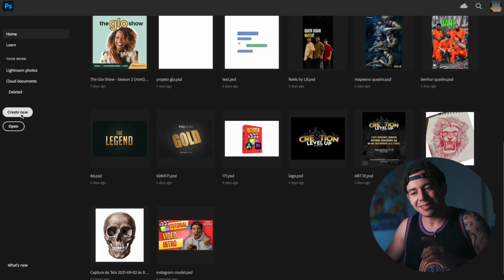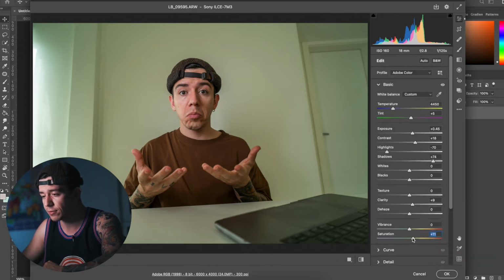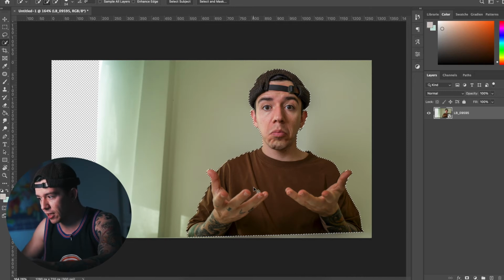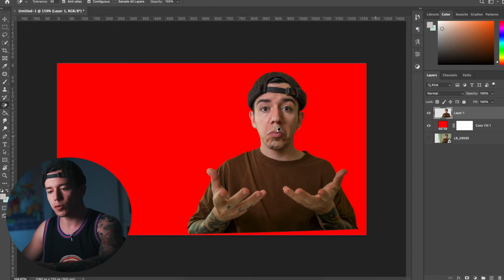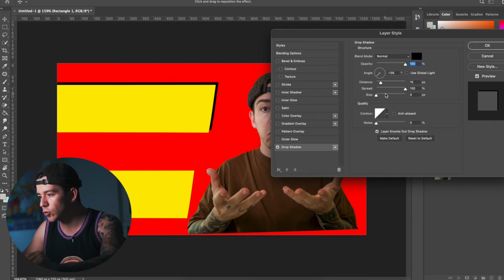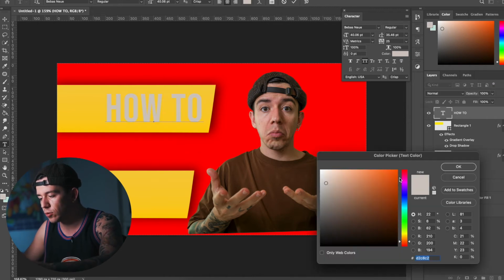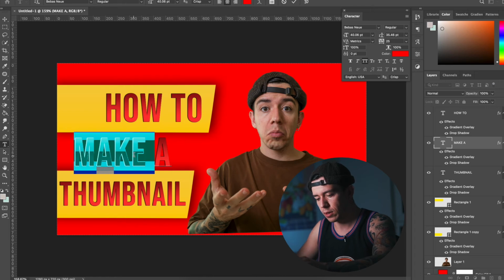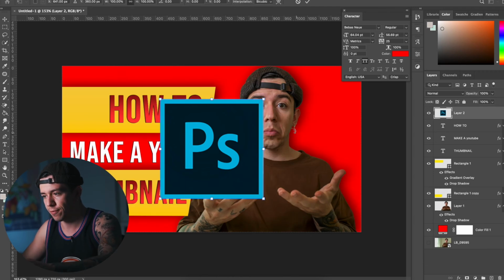How to Make a Thumbnail on Photoshop (Step by Step)